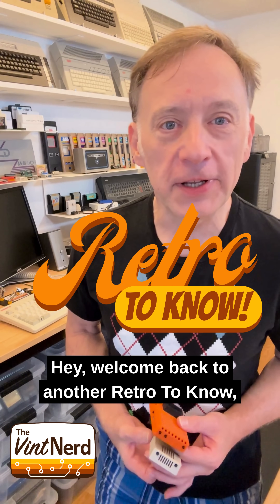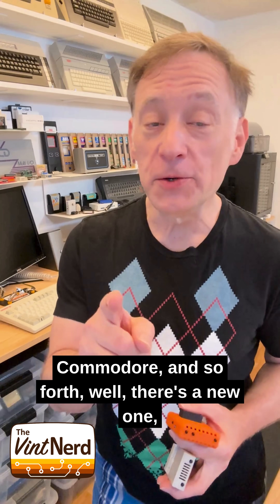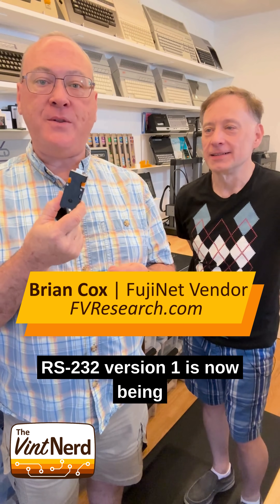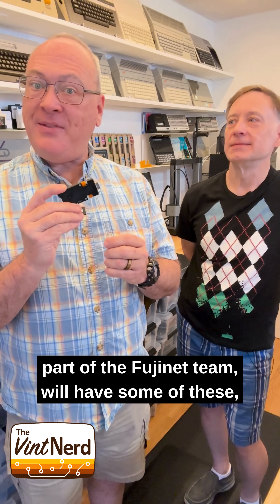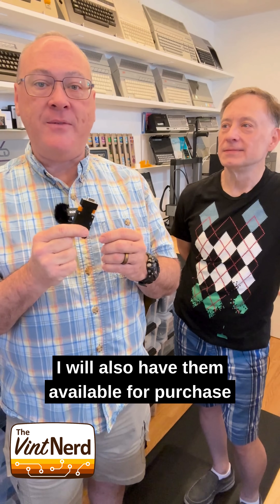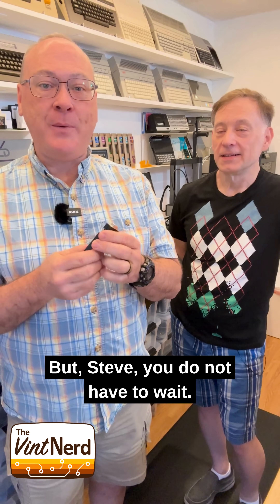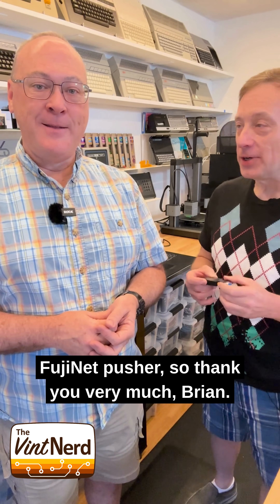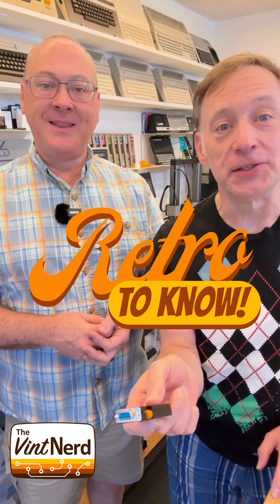FujiNet for RS-232 Exists! 🤠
Announcing the existence of FujiNet for RS-232 - A Game Changer from the FujiNet Team!